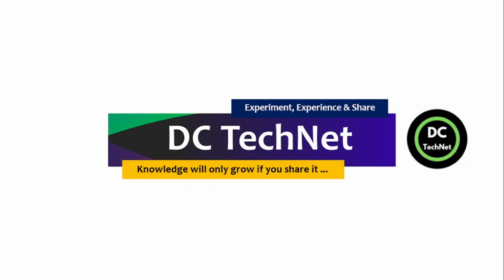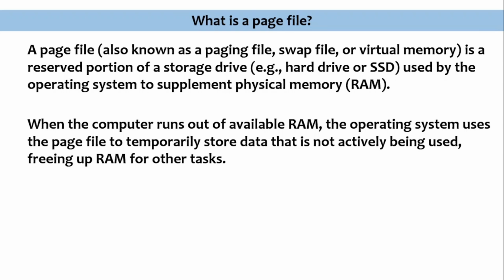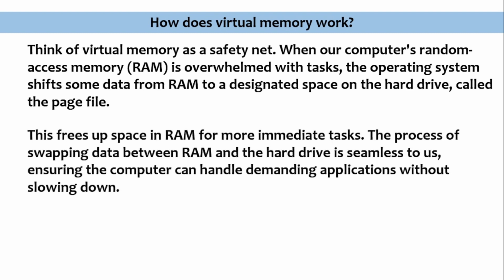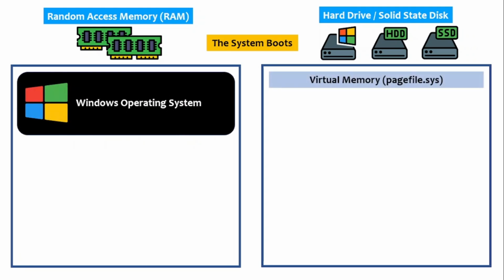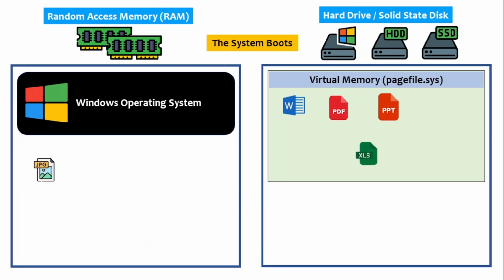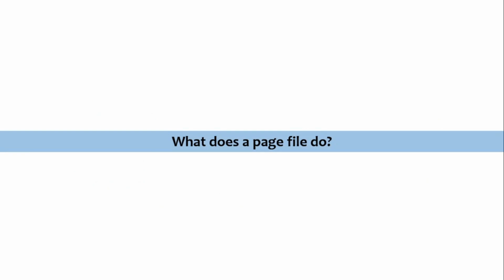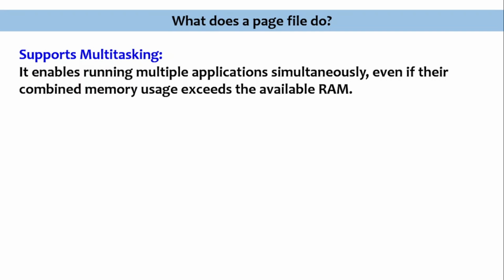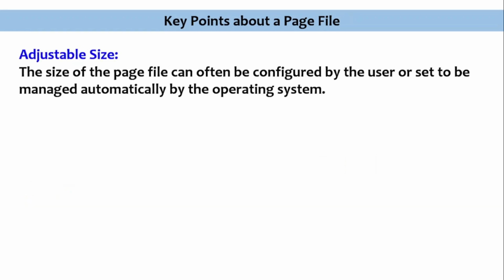Why is my pagefile.sys so big?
Why is my pagefile.sys so big? 🤔 In this video (Part 1), we dive into the basics of the Windows Page File, how it works, and why it can grow so large.
🔹 What is a page file?
🔹 What does a page file do?
🔹 How does virtual memory work?
🔹 Key points about a page file
The pagefile.sys plays a crucial role in Windows memory management, especially when RAM runs low. But why does it sometimes take up so much space on your drive? We break it all down in simple terms!
✅ Learn how the page file supports system stability
✅ Understand why Windows expands the page file dynamically
✅ Find out whether you should change its size or move it to another drive